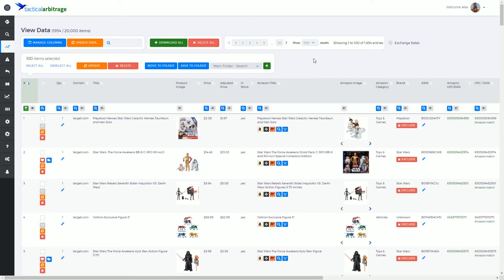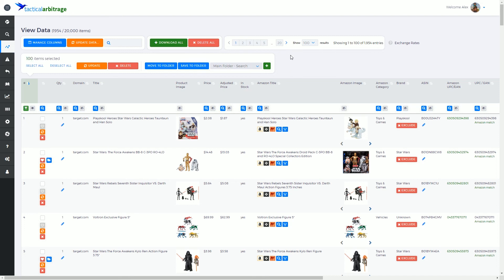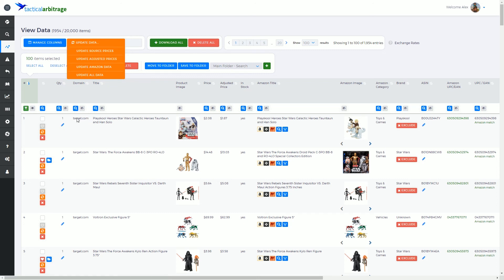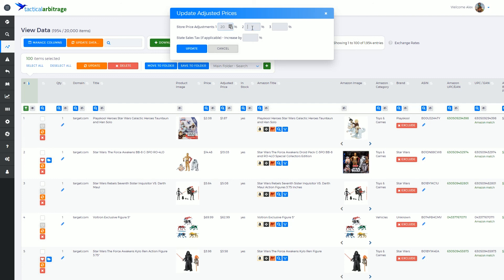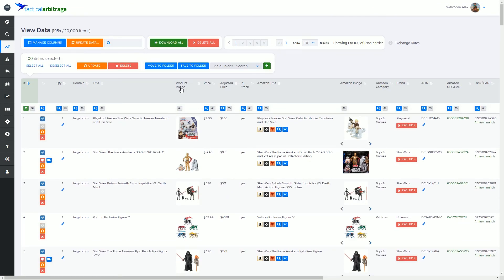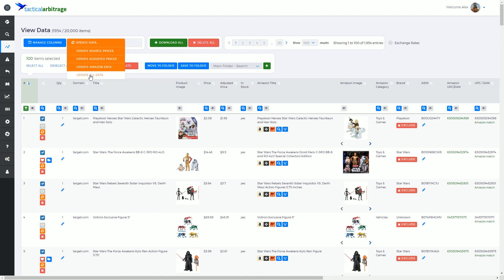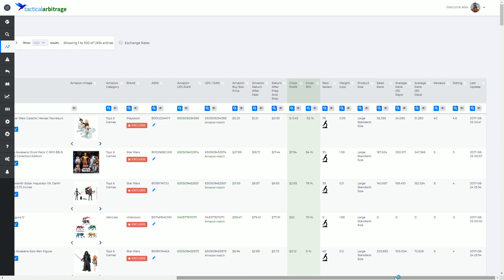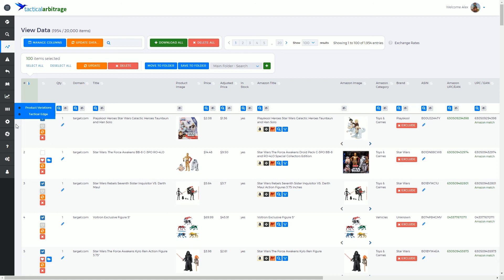Tactical Arbitrage Instructions 03.02 - View Data - Update Data - Global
In this video we examine the View Data page in the new design of Tactical Arbitrage, and how to update all the products found with the freshest information.